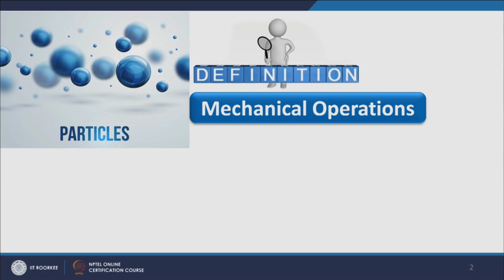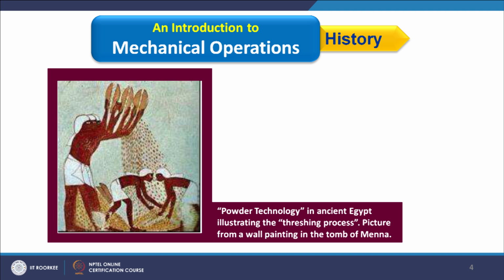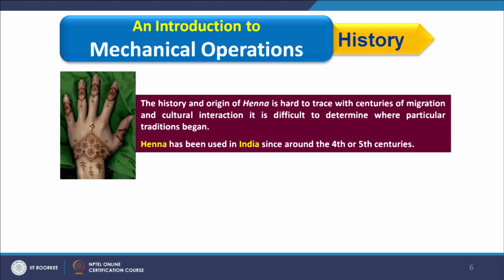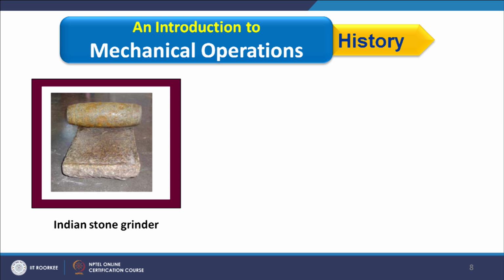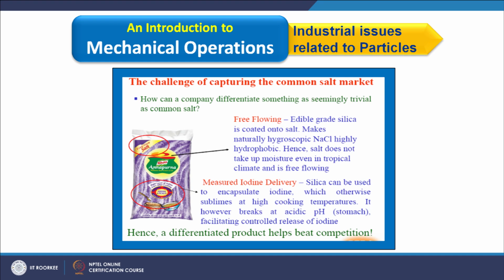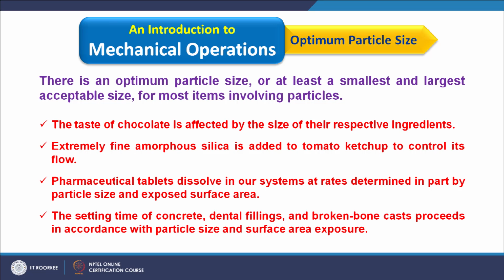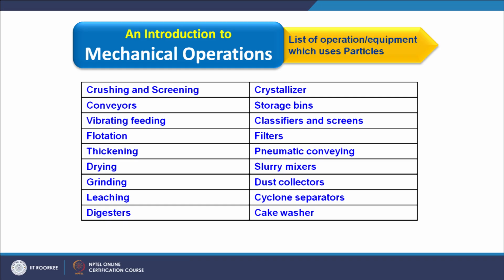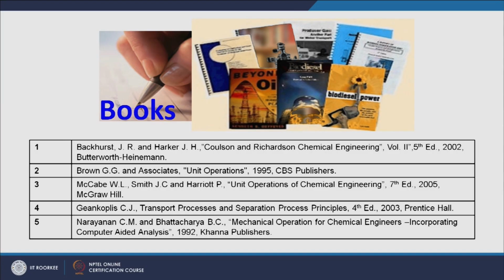Introduction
In this video 'Mechanical Operations' is defined. The importance of the course and the improvement in product quality considering optimum particle size was discussed.